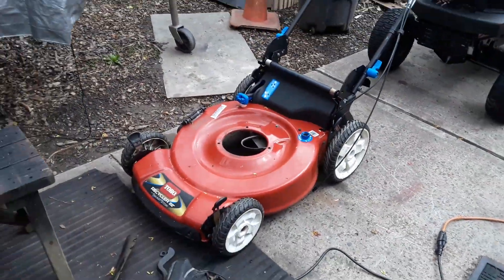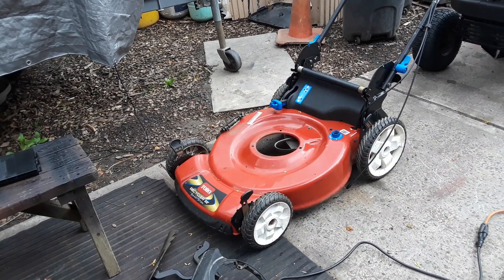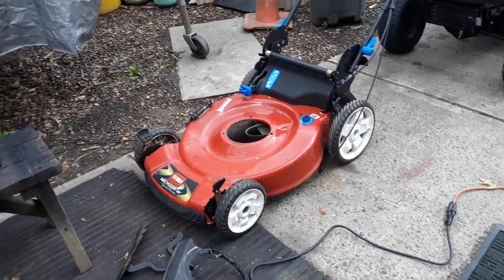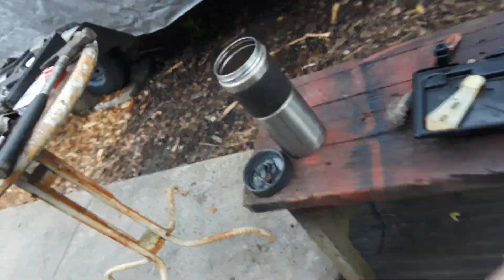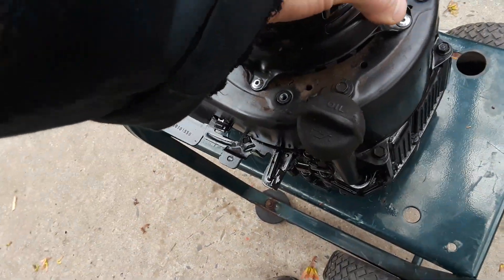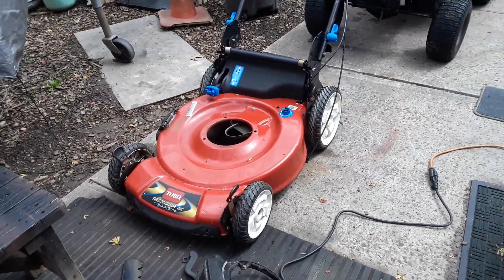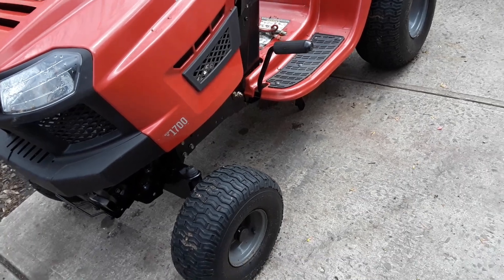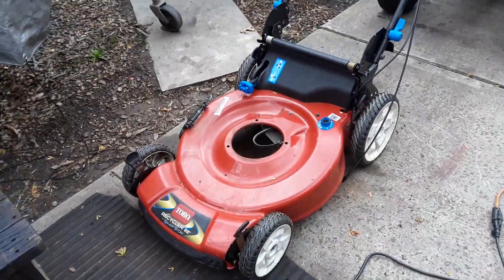First unlucky one in a long time. You don't hit a homerun everytime. 2017 Toro Recycler. Engine swap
Turns out the original engine on this mower was seized due to low oil, I broke it free easily, but the cylinder was scored bad, the rings were likely stuck and too much oil was getting past to the head. Engine was terminal. Unfortunately it was not repairable. you don't hit a homerun every time, however that is the objective. This was the first one in a long time that I had bad luck with. Original engine is coming off, Briggs Quantum is going on. Unit will be done and ready to go today. it will actually be a better more powerful mower oh, now that will have a Quantum on it. The lesson here is always pull the rope any piece of power equipment for you take, when you think of that you think of lawn mowers however lawn mowers are not the only thing, all power equipment with a cord. Especially if you are paying or trading for it. This is a quick video update only mainly, I have a lot to do, not enough time to film step by step. You may not see much content for a while. When things slow down a bit, I will start fiming and making videos again. Spring is here and I am on track.